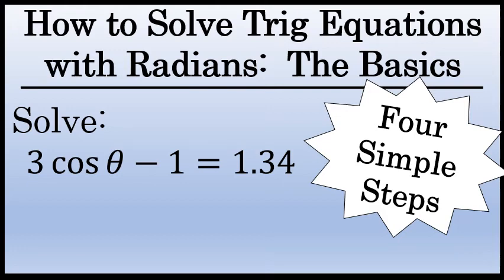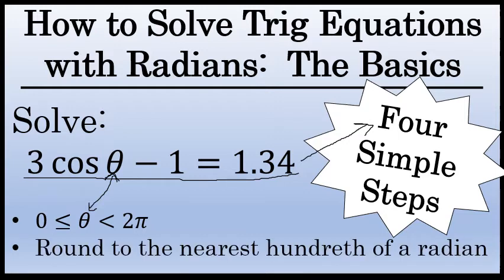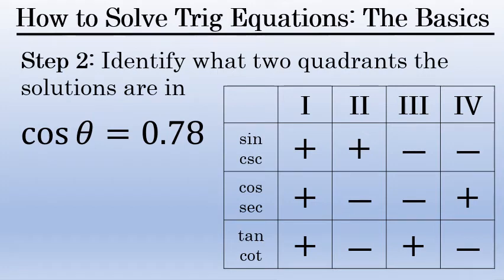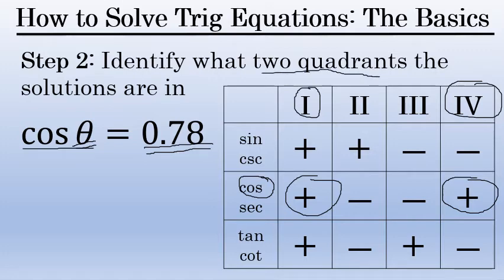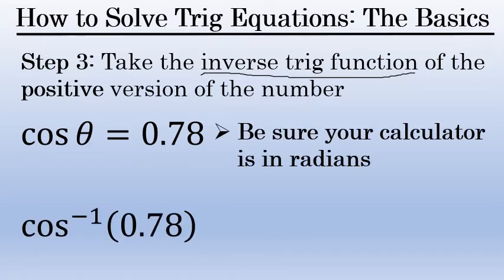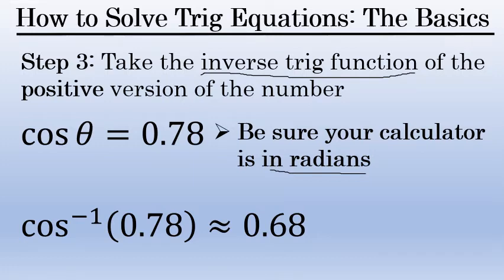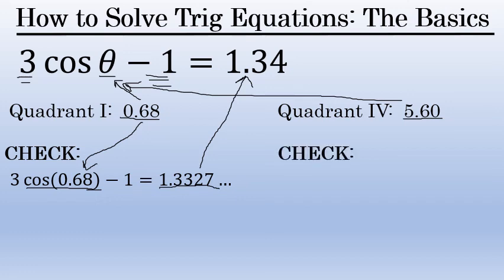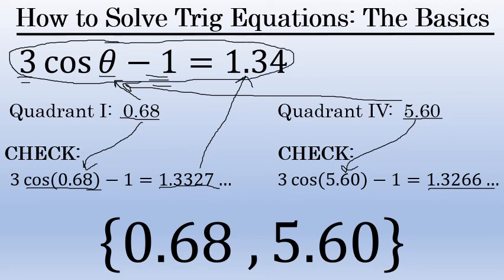Solving Simple Trig Equations in Radians :: Trigonometry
This video describes how a basic trigonometric equation can be solved in four easy steps. The unknown angle in this equation is measured in radians.